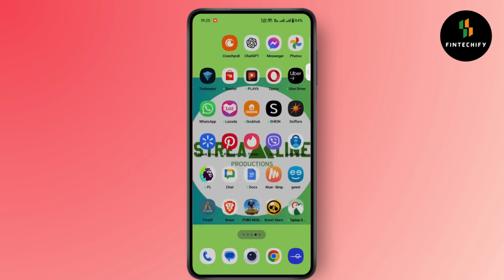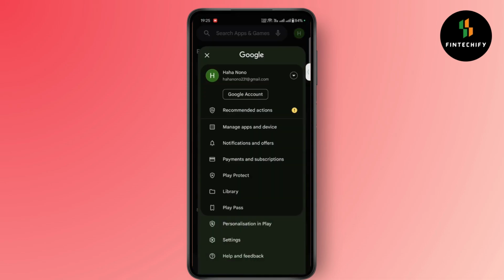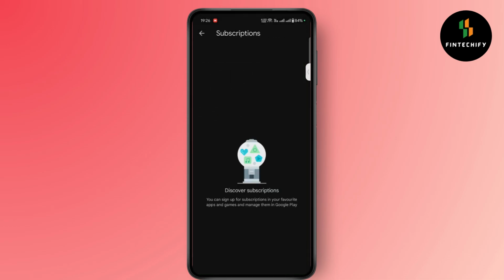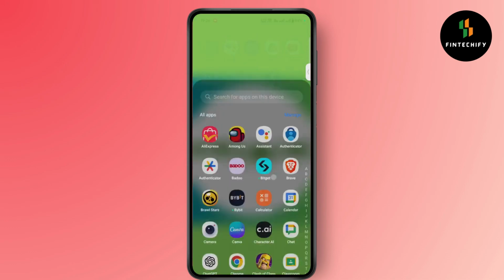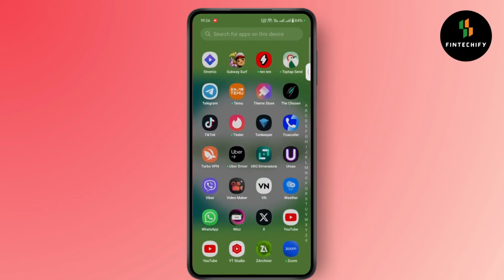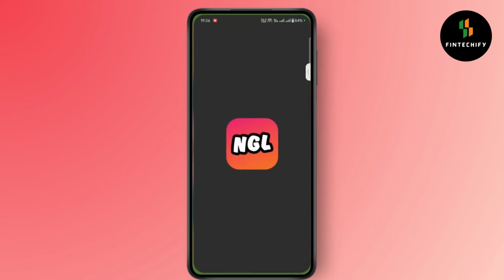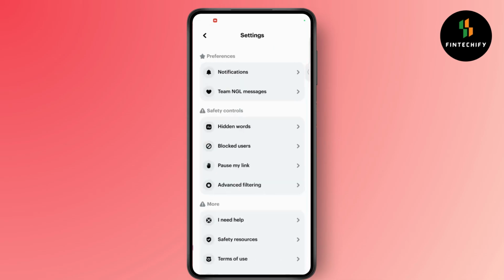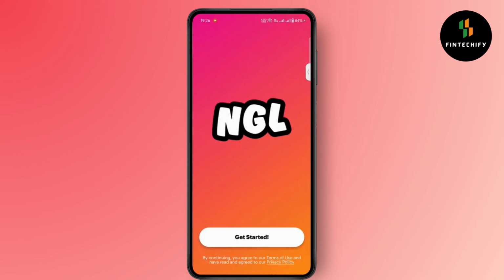How To Cancel NGL Pro Subscription - Easy Guide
Welcome to our step-by-step guide on "How To Cancel NGL Pro Subscription"! If you're looking to cancel your NGL Pro subscription or unsure how to stop your subscription, this video is here to help. We will walk you through the process of canceling your NGL Pro account, whether you're on Android or iOS, and ensure that you understand how to manage your subscriptions with ease. Don’t worry about unwanted charges – this video will show you exactly how to cancel NGL Pro and avoid any future billing.

What You’ll Learn:

How to cancel NGL Pro subscription on Android
How to cancel NGL Pro subscription on iOS
Steps to stop automatic renewal for NGL Pro
How to get a refund from NGL Pro subscription
Troubleshooting common issues when canceling NGL Pro
Timestamps: 00:05 Introduction to NGL Pro cancellation
00:20 How to cancel NGL Pro on Android
00:40 How to cancel NGL Pro on iOS
00:55 How to disable automatic renewal for NGL Pro
01:10 How to get a refund from NGL Pro
01:25 Common troubleshooting issues